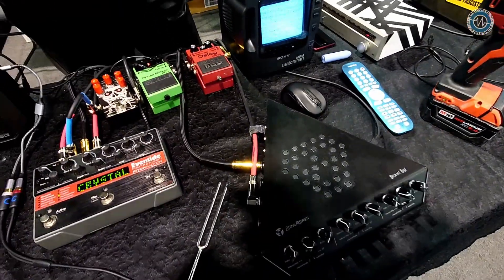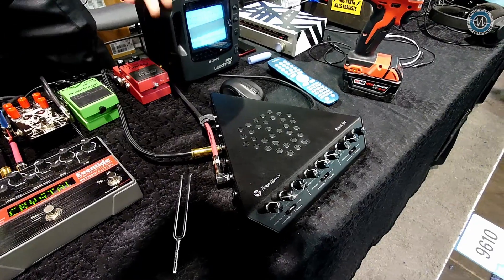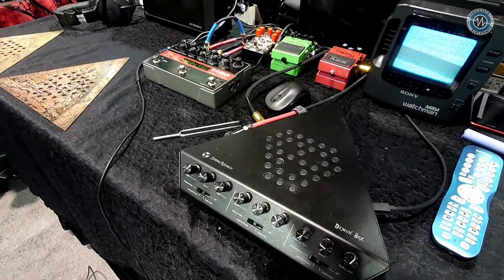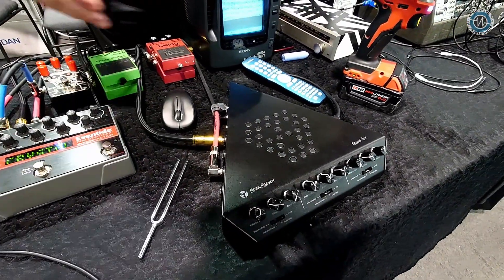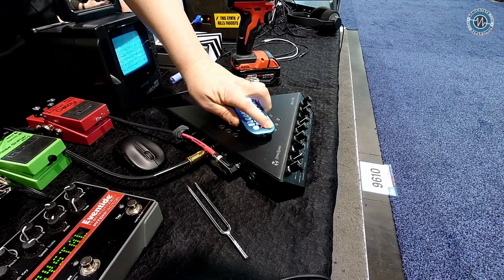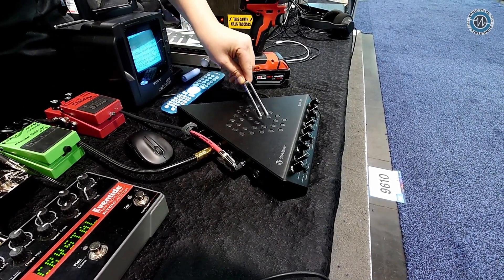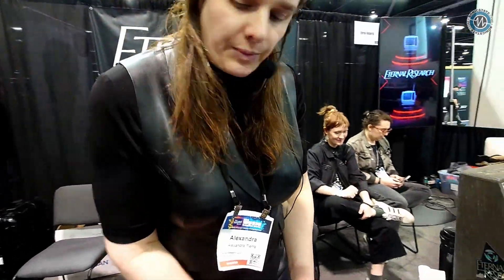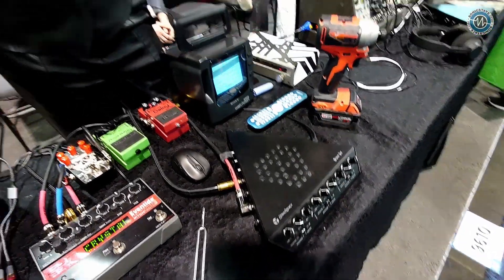NAMM 2025: Eternal Research's Demon Box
At NAMM 2025, we caught up with Alexandra from Eternal Research, who introduced the *Demon Box*, an intriguing device that amplifies electromagnetic fields (EMF). Alexandra explained that this invention, developed over a decade with the help of engineers, uncovers fascinating patterns and tones from EMFs, transforming interference into auditory experiences. The device utilizes an array of 33 inductors and features controls for levels and auxiliary inputs, allowing you to blend external signals with those picked up by the inductors. It supports integration with modular systems, exporting in control voltage, MIDI, note and CV data, as well as audio across three mono channels and a unique triphonic channel.

Alexandra also highlighted the device's organic nature, enabling exploration of novel sounds with each use. The Demon Box, currently available for pre-order, has generated significant interest following a successful Kickstarter campaign, with a target retail price of approximately $700.